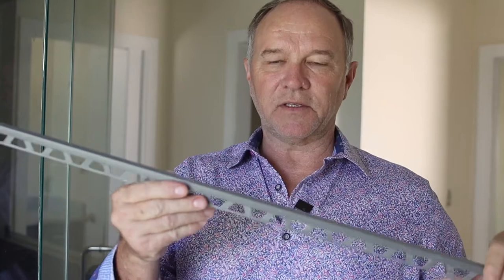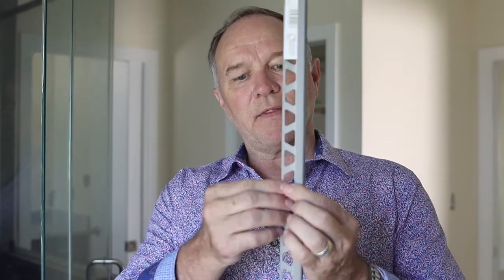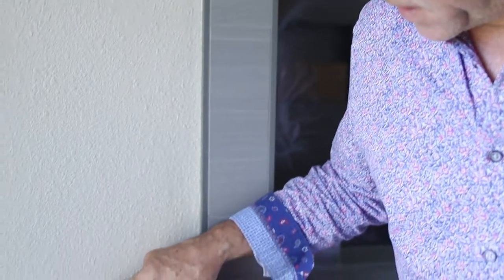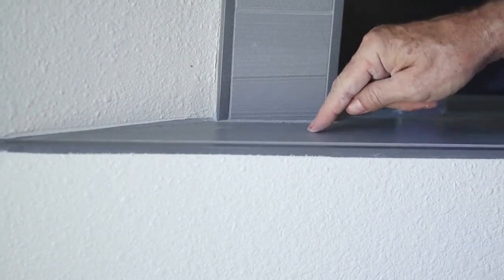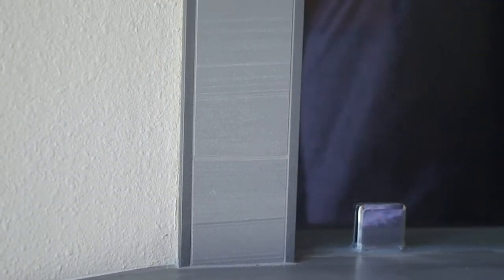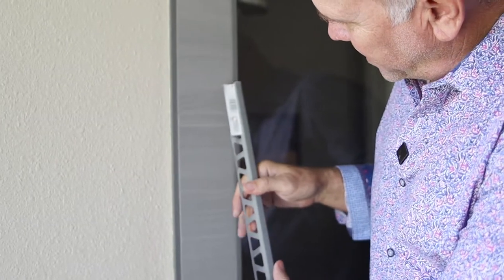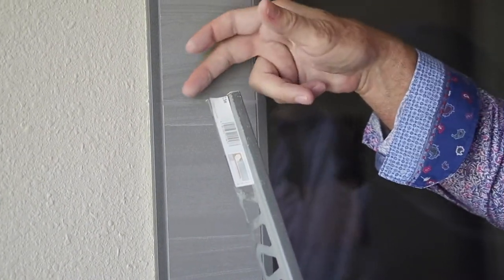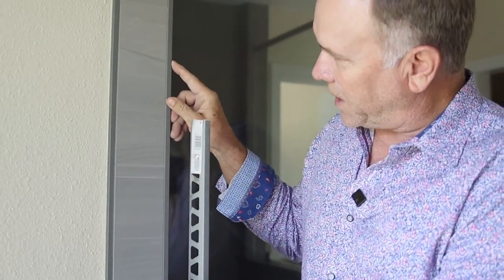KM DETAILS - Tile Schluter Ep.19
Whenever KM BUILDERS installs tile for your shower or a tile backsplash for your kitchen, we always make sure it has a beautiful smooth edge finish between the wall and the edge of the tile. How do we make that smooth edge finish? The answer is Schulter! Continue watching as Keith explains the small, but important detail of Schluter.